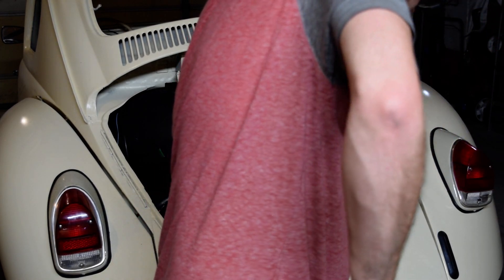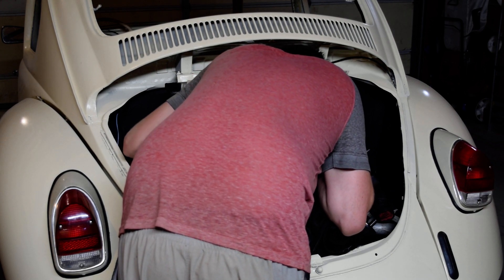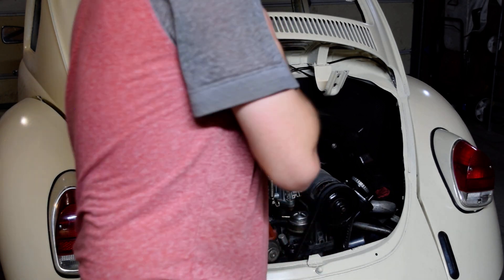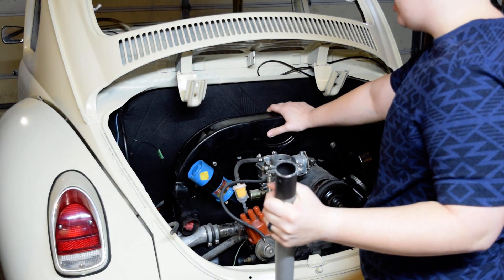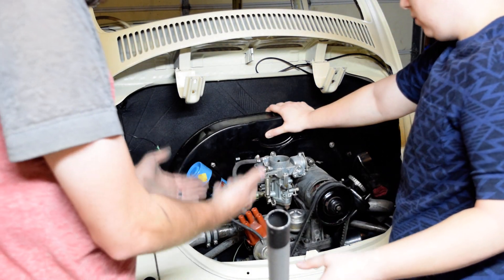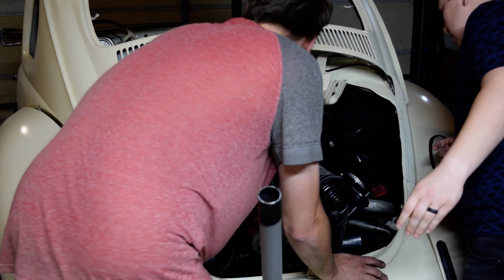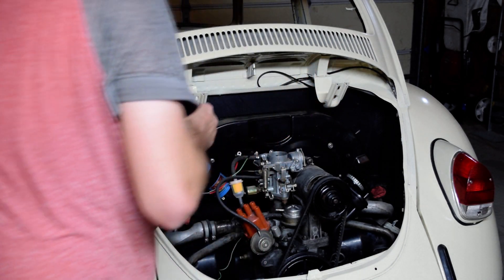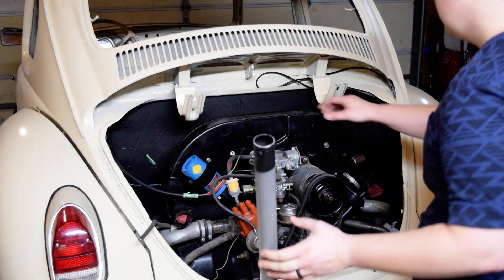part 5 engine install dslr